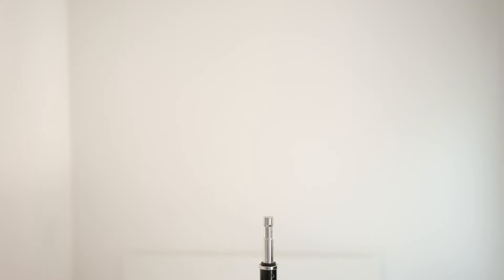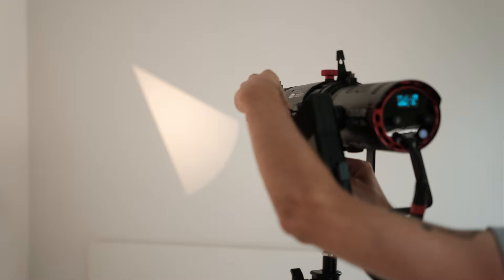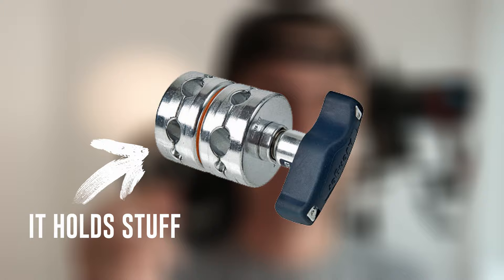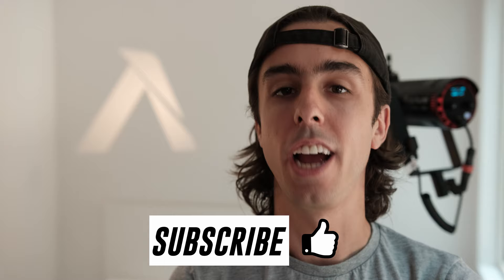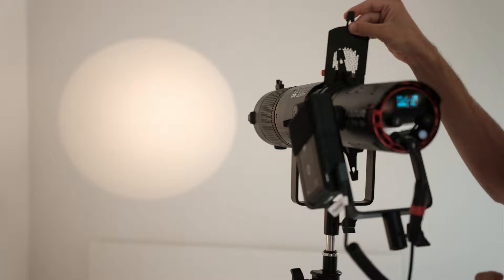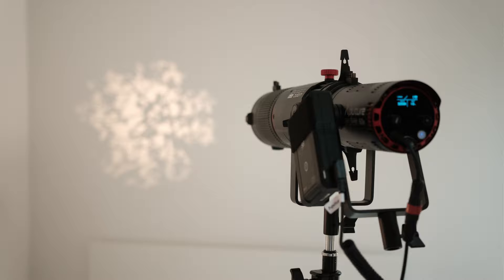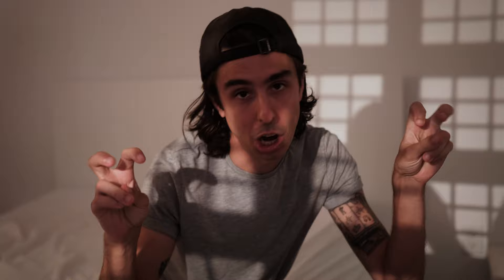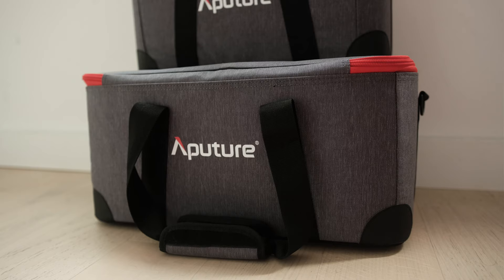Aputure Spotlight Mini Zoom - worth adding to your arsenal?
The Aputure Spotlight Mini Zoom is a new accessory from Aputure (duh), giving a lot of ways to shape light. In this review / walk through / example / test footage video, I'll show you what you can use it for and what I'll be using it for. Using GoBos, and other features to control and project light.

Aputure Spotlight Mini + Aputure 60x are only light used in this video! Natural window light does the rest.

Aputure Spotlight Mini Zoom
Aputure 60x

Main camera (Fuji XT3)
Main lens (Sigma 18-35)
EF to Fuji Adapter
Cinema camera (BMPCC6KPro)

Interested in hearing more about these lights and how to use them?

Want to see more tutorials? In-depth lens reviews? EXCITEMENT? Comment and let me know. I read EVERY. SINGLE. ONE.